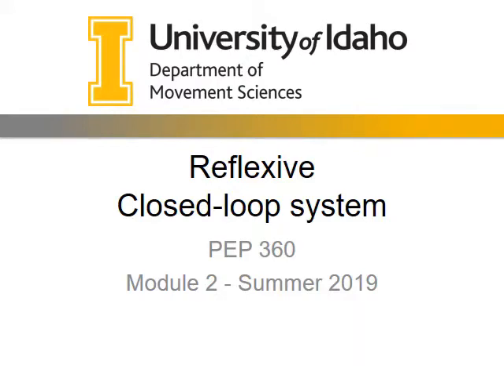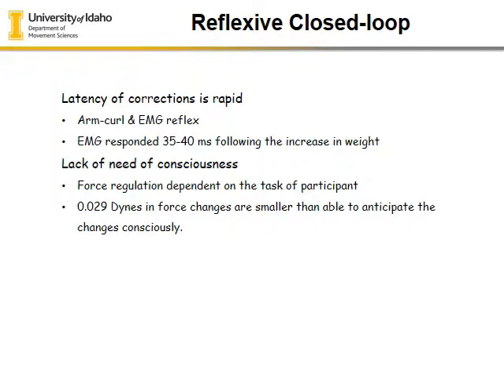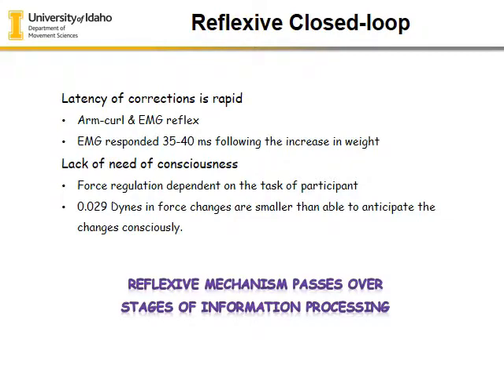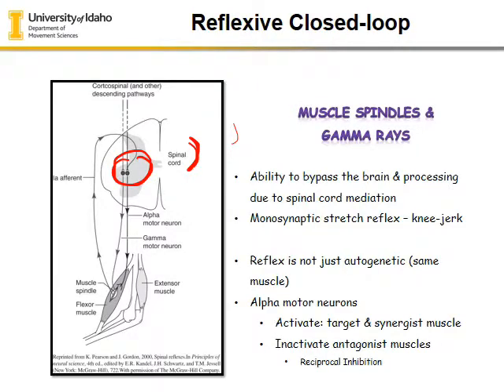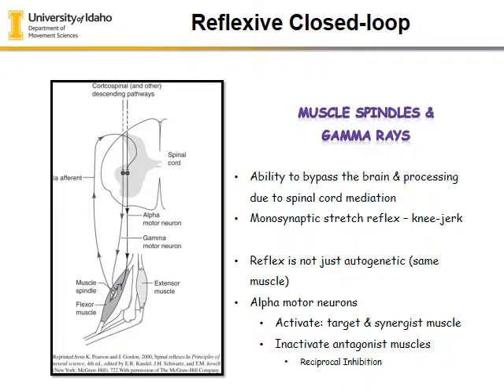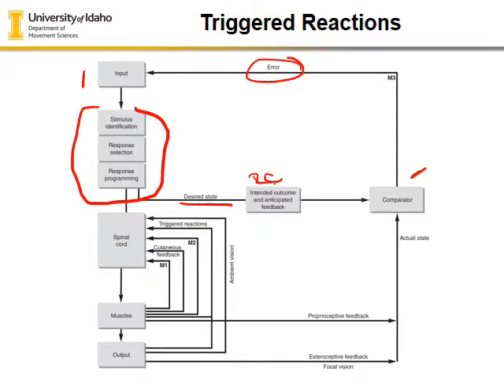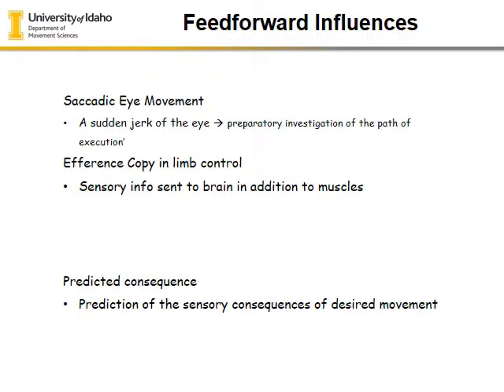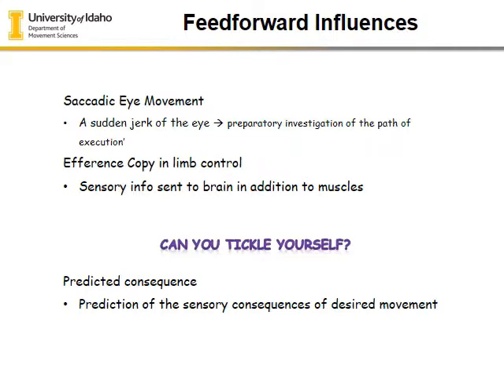PEP360 module2 lecture4